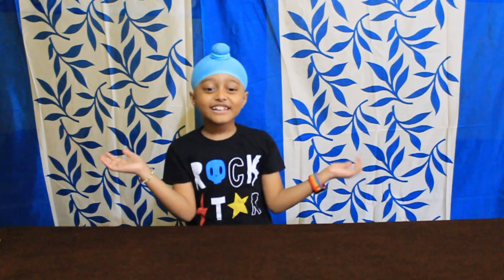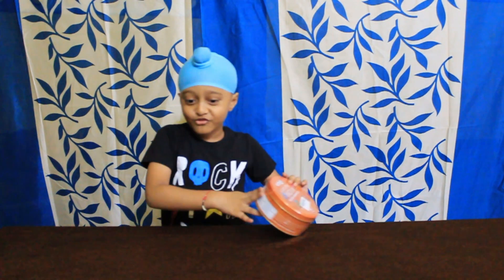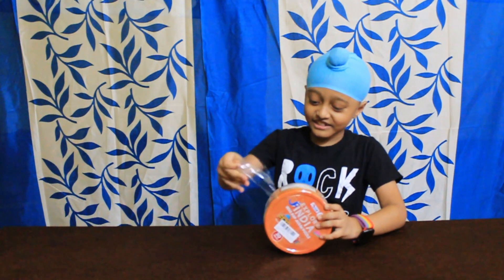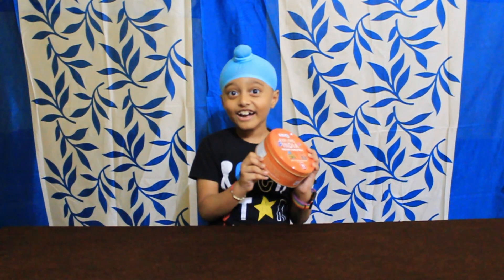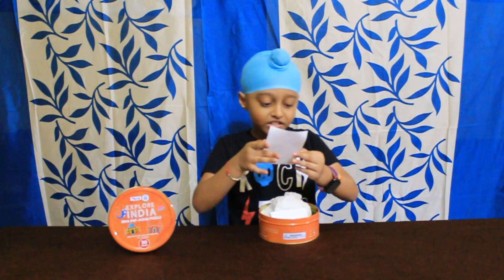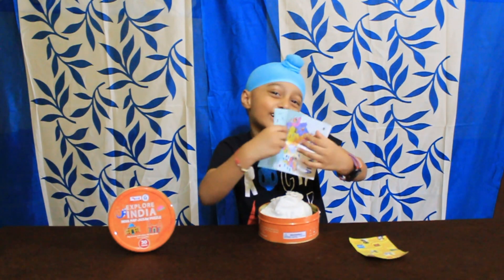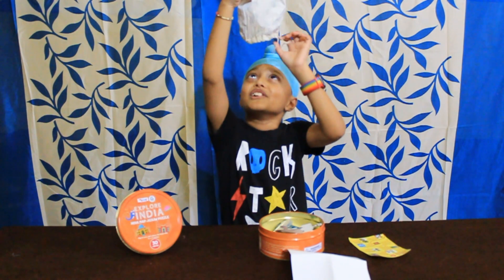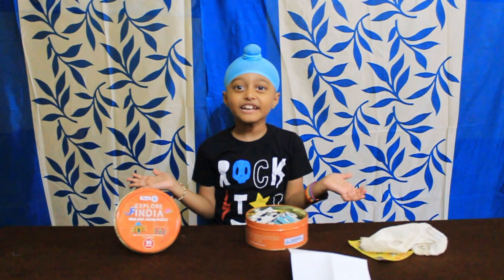Ohhkkk I want to solve this | Lets Solve one more Puzzle | Cocomoco India Map Jigsaw Puzzle | Wooho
CocoMoco Kids India Map Jigsaw Puzzle 30 Pieces, STEM Toy for 2-3, 4-6 Year Old Boys and Girls (Multicolor)

Ohhkkk I want to solve this | Lets Solve one more Puzzle  | Cocomoco India Map Jigsaw Puzzle | Wooho | Toy Review India | Educational Toy Activity Kit
Iknoorpreet Singh
Iknoor World
Toy Review India
Kids Influencer
Toy review youtube india
Toy review youtube channel india

Buy Link
Cocomoco India Map Jigsaw Puzzle

CocoMoco Kids Play Passport for Kids

Block Printing Kit by Cocomoco

Combo Pack Melissa & Doug Water Wow

Webby Amazing Solar System Jigsaw Floor Puzzle 60 Pcs with 4 Double Sided Flashcards

Multicolour Active Sand Castle Play Set

HX 750 Drone Quadcopter without Camera for Kids (Black)

( Cheap Price)

My Bath Bomb Making Lab

Make Your Own SOAP
Soap Making Kit
My Aqua Soap Making Lab

My Summer Perfume Making Lab

 STEM Learner | My Slime Lab

Description

INDIA MAP JIGSAW PUZZLE 30 PIECES - Brightly coloured states, dances, monuments and more are designed to help your child learn through play. Capitals and important cities are marked on the map along with state names.
DIMENSIONS: 14 x 12 inches; REUSABLE TIN BOX packaging makes it perfect gift and return gift for birthday party
CONTENTS: - Medium 2-in 1 colourable Desk/floor puzzle with colouring activity on back
SKILLS: Enhances gross-motor skills- Improves memory - Enhances critical thinking - Heightens creativity - Hones visual-spatial coordination and visual perception - Boosts knowledge - Motivating and Rewarding
AGE: 2 to 6 years; NUMBER OF PLAYERS: 1-2

Video Editing By Joginder Singh Mehra ( Mehra Media)
Banner Design By Harmeet Kaur Mehra ( Mehra Media )

India Map Jigsaw Puzzle
India Map Jigsaw Puzzle Cocomoco
Cocomoco
Toy Review India
Toy Unboxing India
Youngest Gamer India
Toy Review
Coloring Books